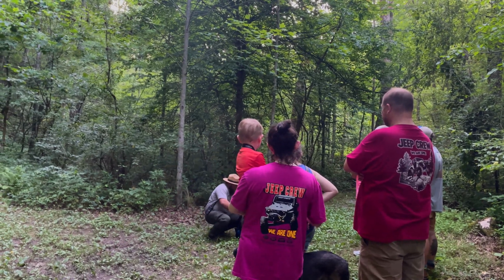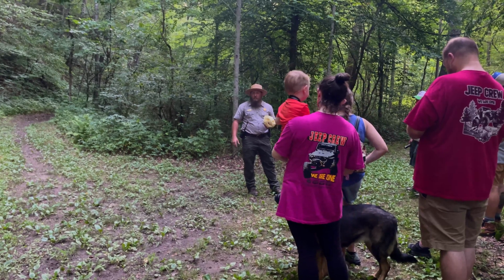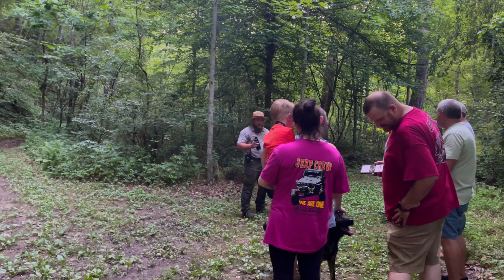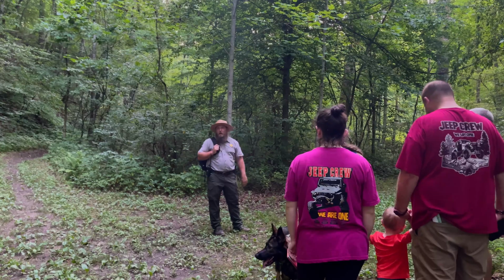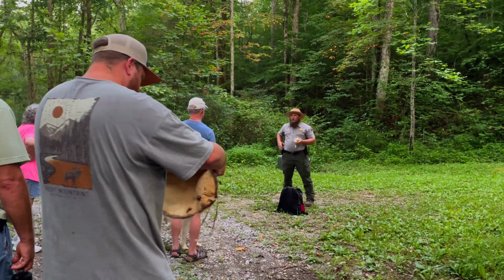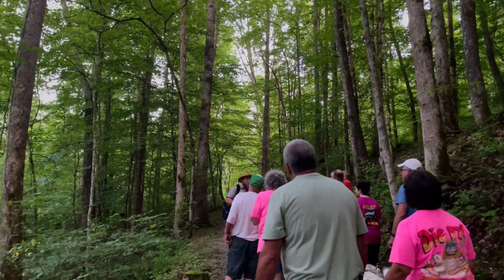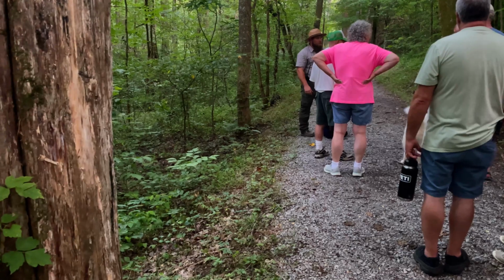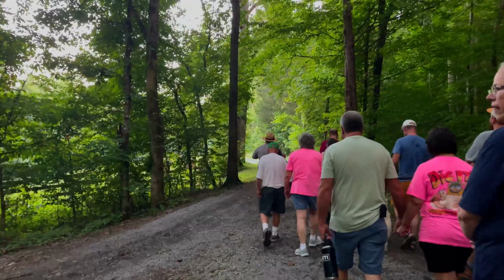Ranger Stormy, Wilderness Campground Hike - Cumberland Gap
Evening teaching hike with Ranger Stormy!